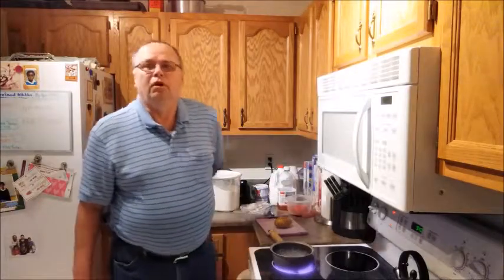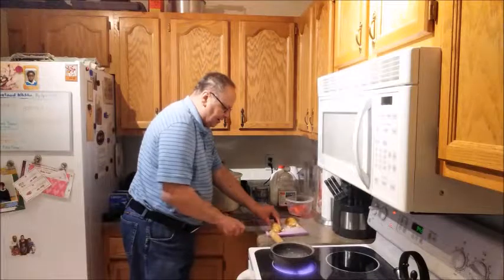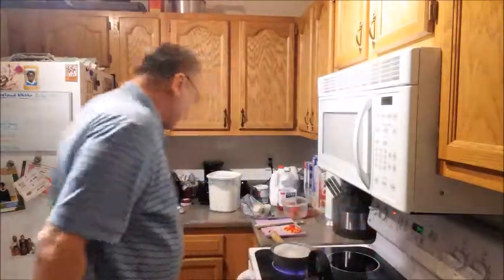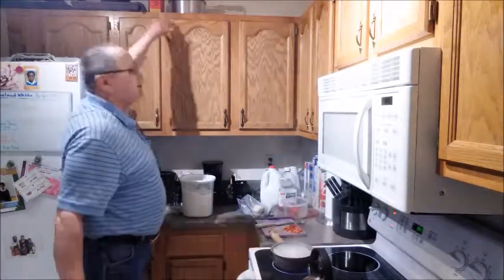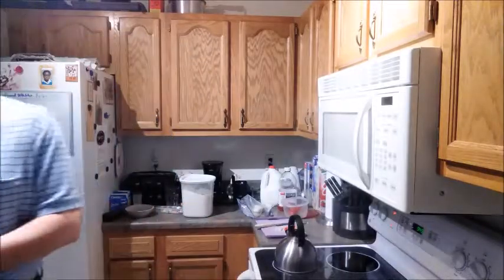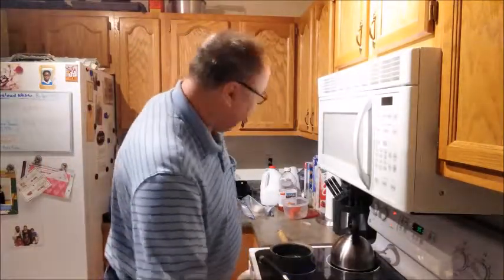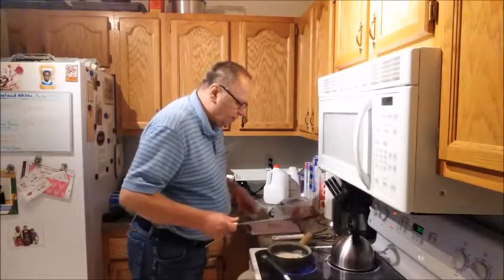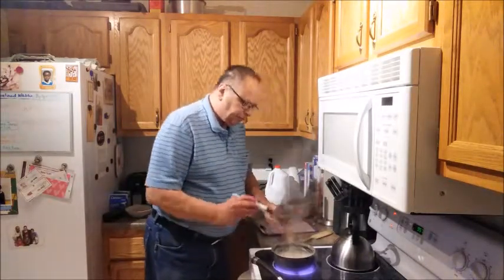Brunch Intro Alexis Computer Version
Breakfast, Brunch, Cooking With Dave, The Lutheran Cook,